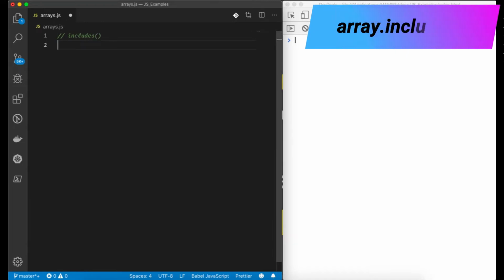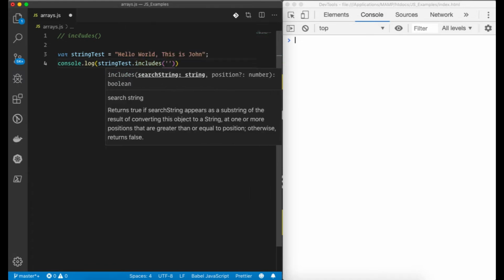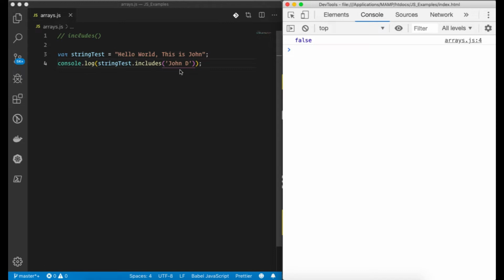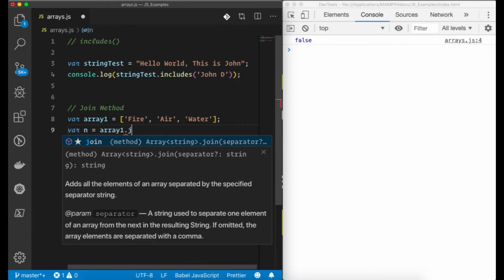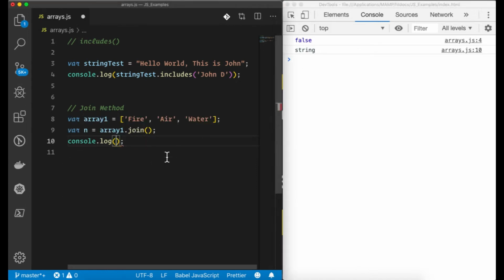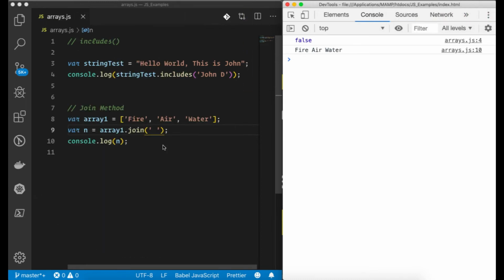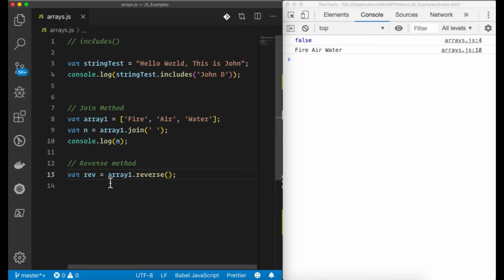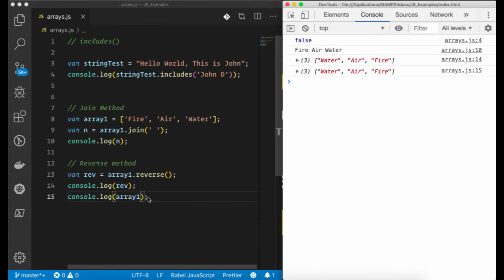07 Javascript methods includes, join, reverse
In this video, You'll learn more about Javascript Array methods, how we can use and manipulate arrays in Javascript.

## Methods discussed in this video
array.includes()
array.join()
array.reverse()

I have explained for all these methods in detail with examples.
Please write in the comment box, if you have any query.